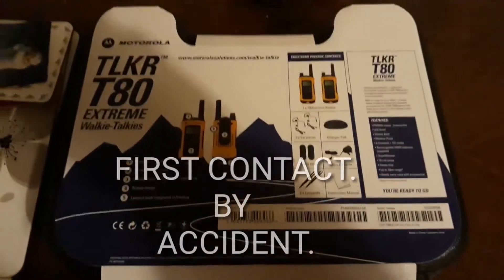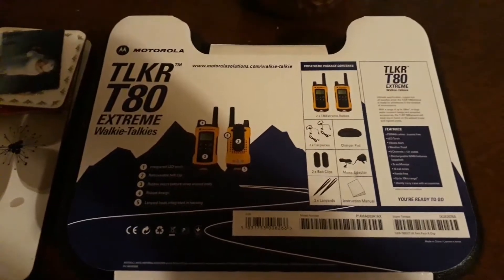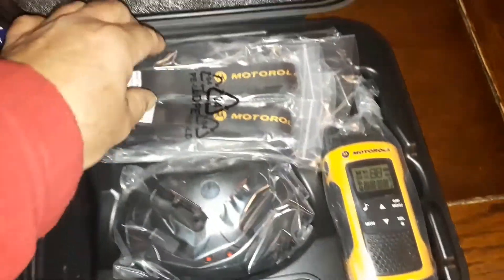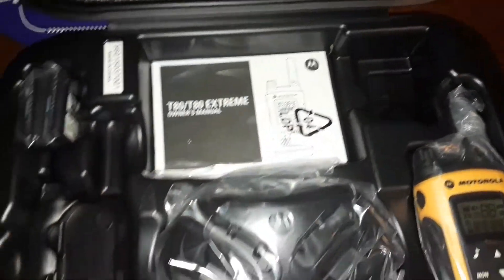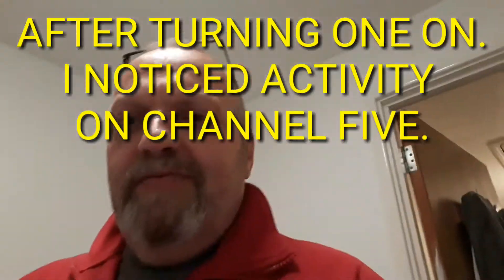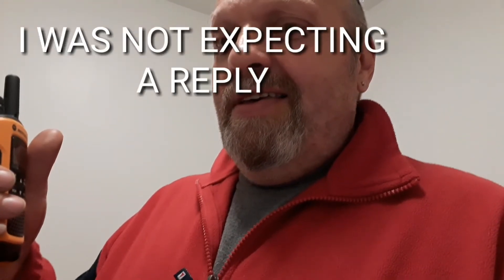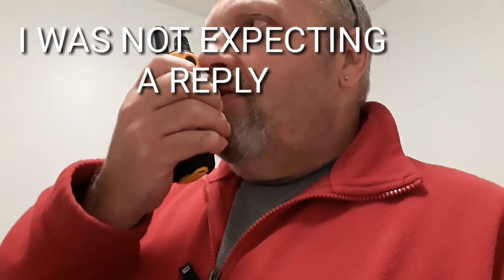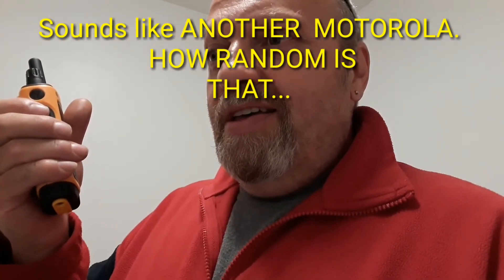MOTOROLA TLKR T80 EXTREME PMR 446 in English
What s in the box, and my first (ever) contact on one.
This is the first video of my new set of Motorola tlkr t80 rigs.
I will be doing various tests including range testing receiver sensitivity and what I think of the overall performance.
Build quality and comparing them to some of my other dedicated pmr 446 rigs.